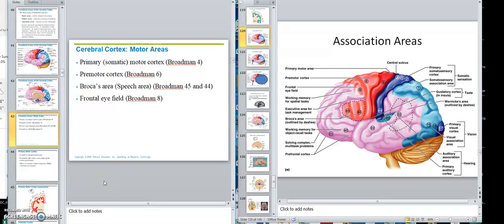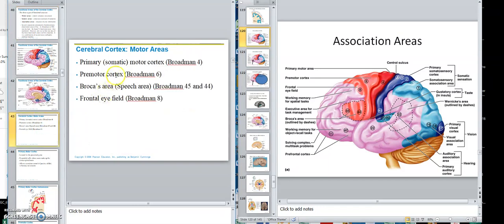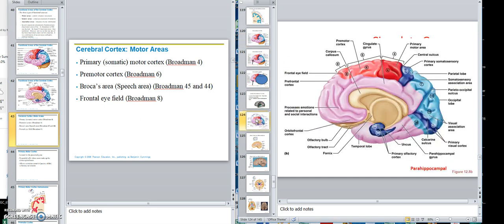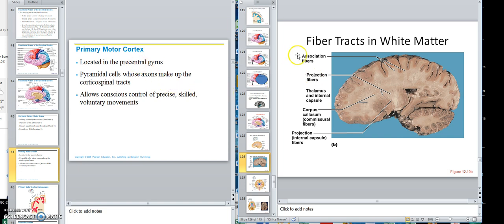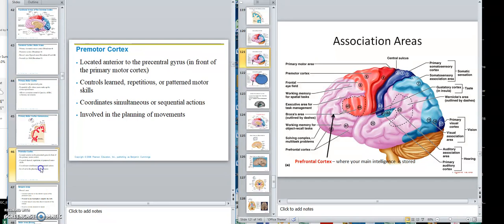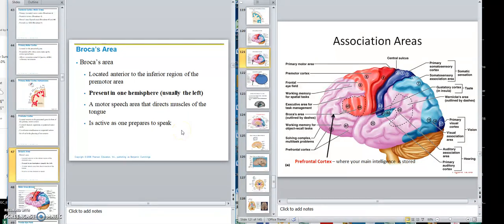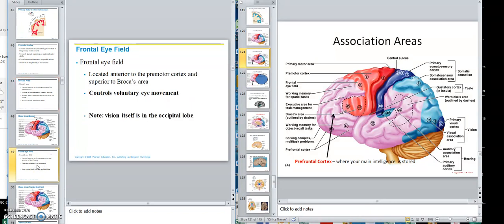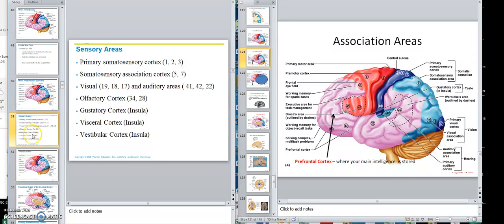Brain 5 Cerebrum B Motor Cortex